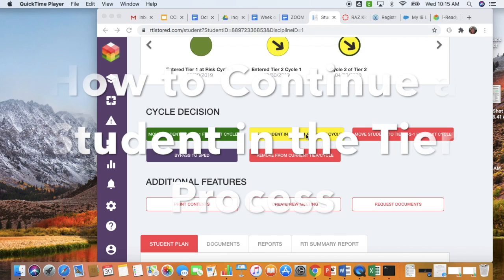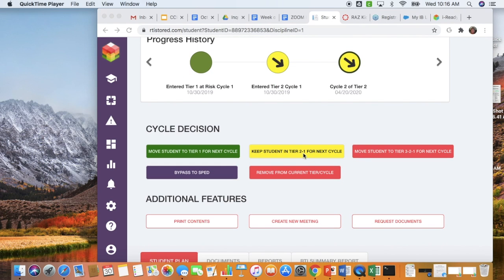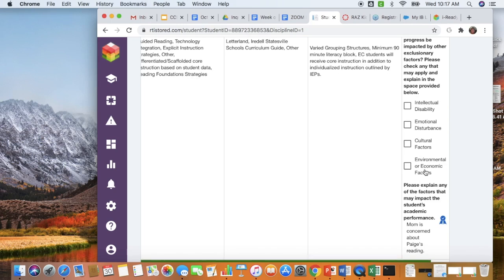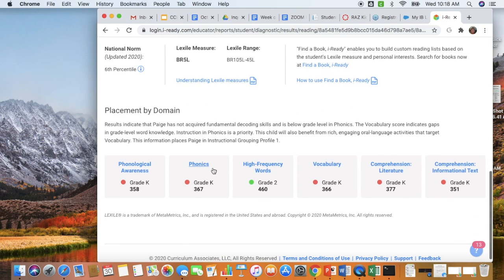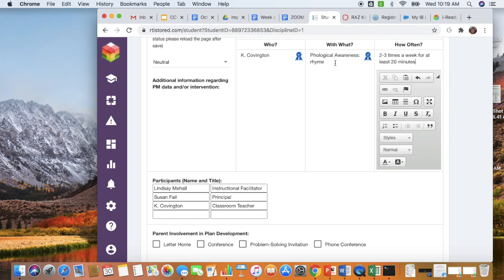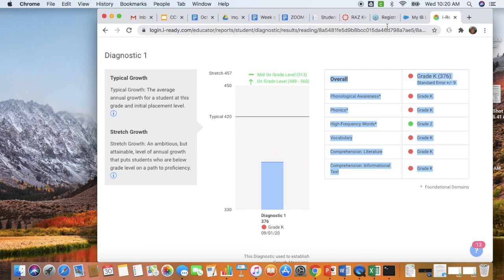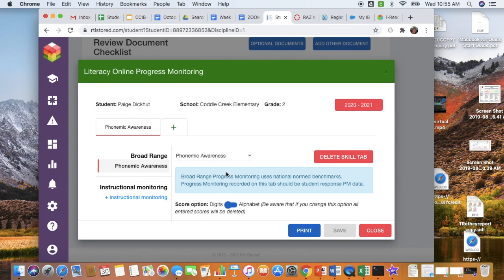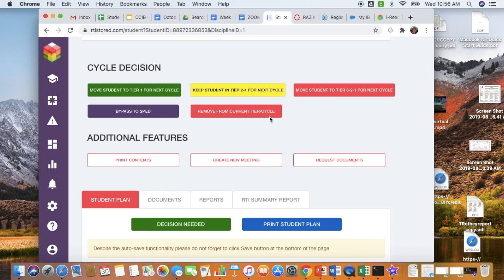My Movie 2